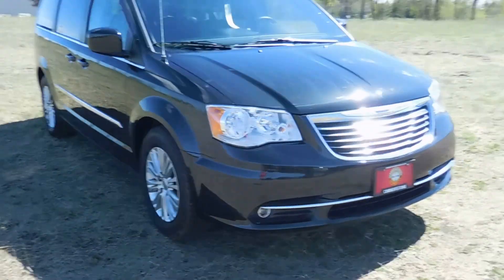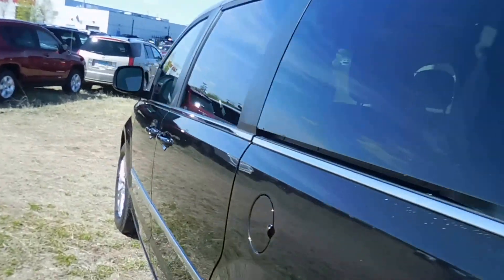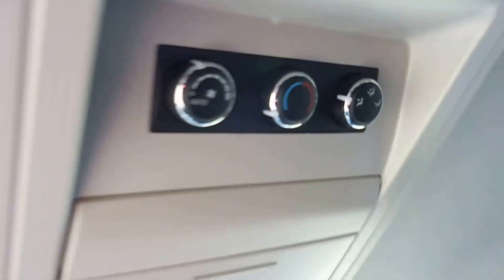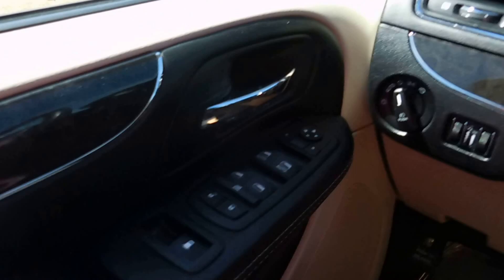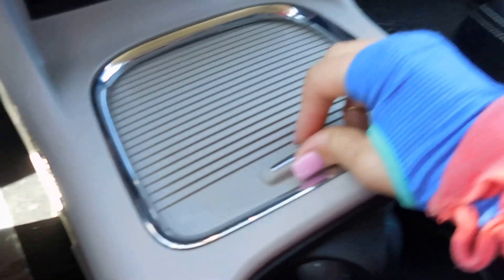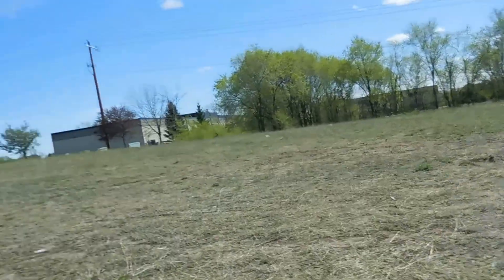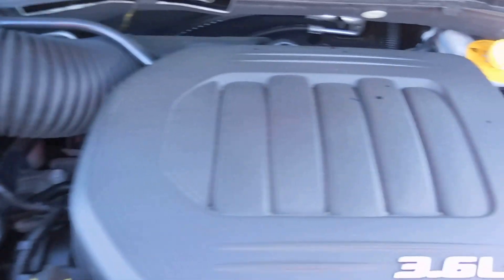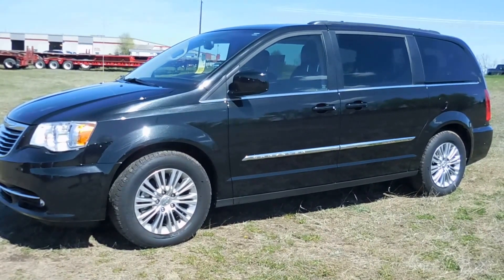Used 2015 Chrysler Town & Country Touring 3.6L V6 - Elk River, Minneapolis, St Paul, St Cloud, MN